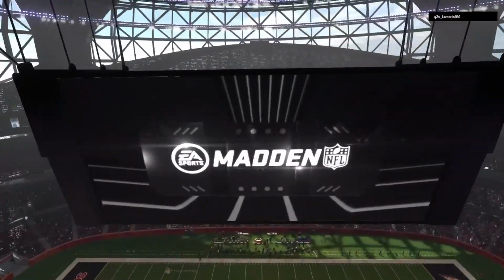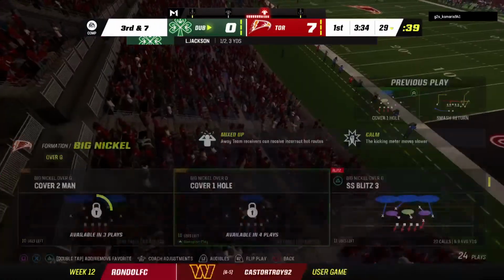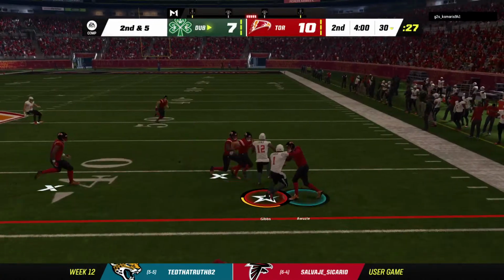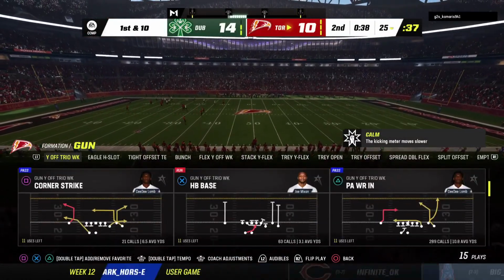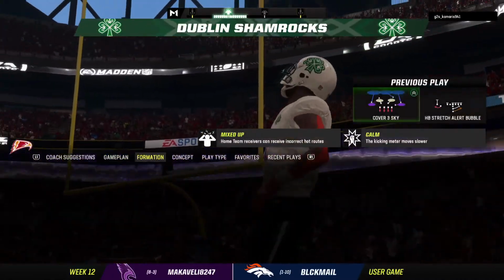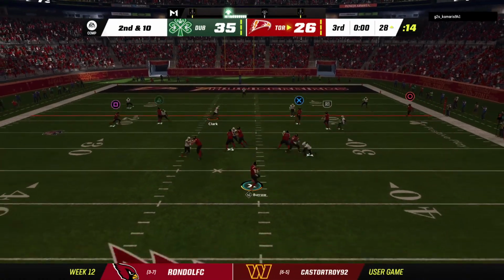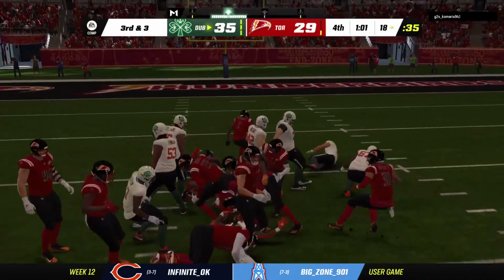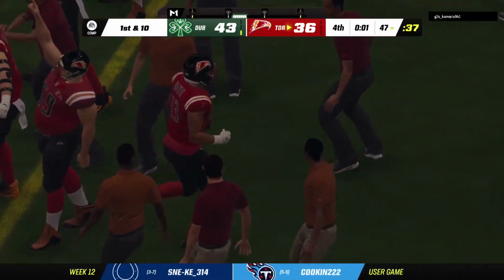Madden 23 Playerclub s2 week 12 vs shamrocks